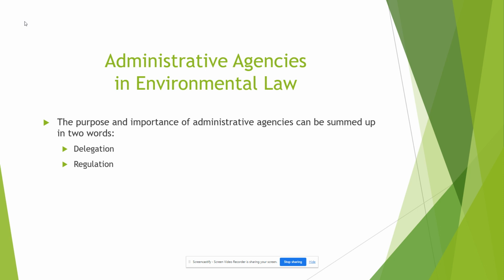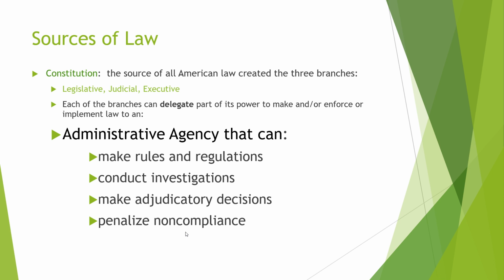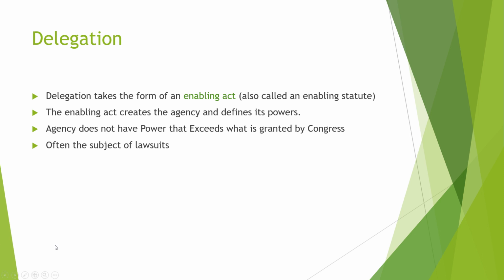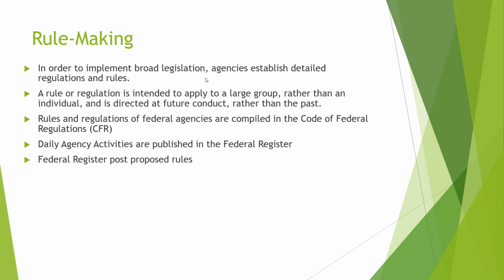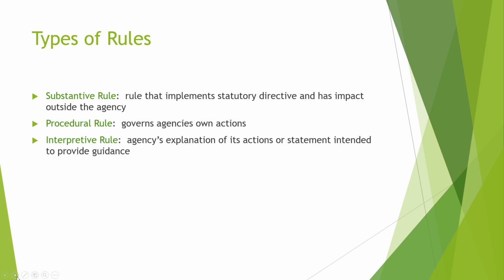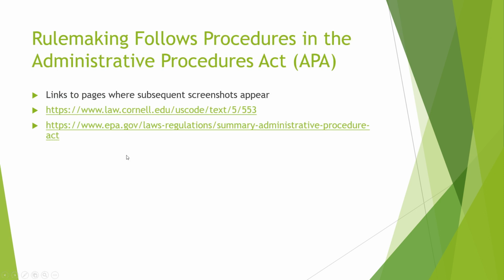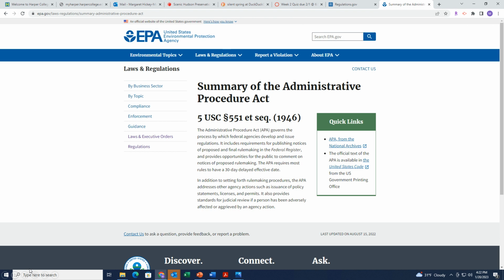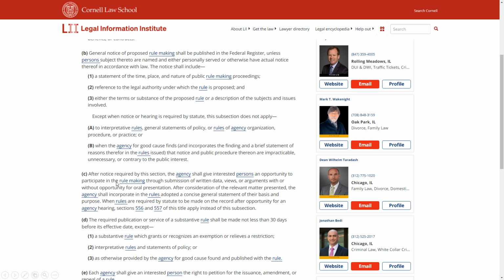Env Law Class 2, Video 3